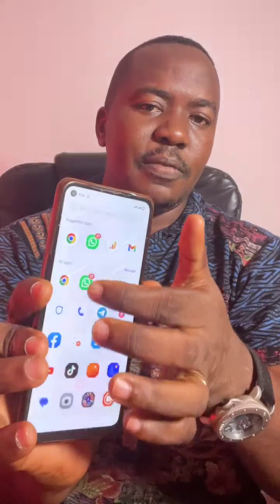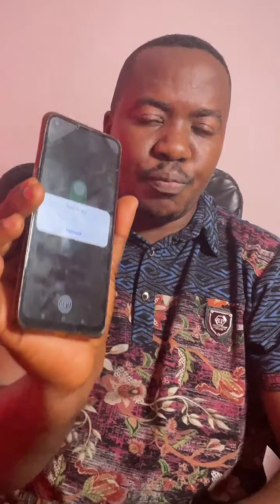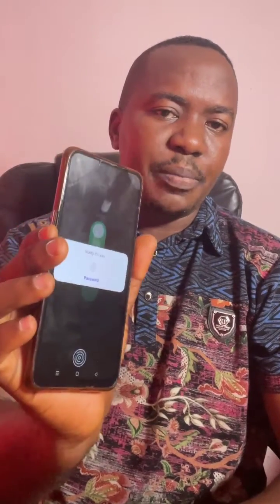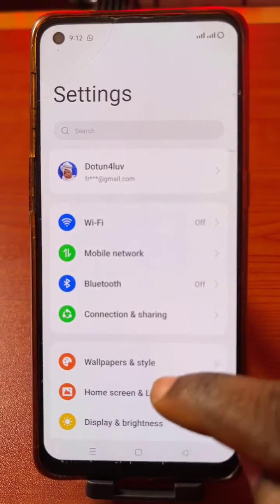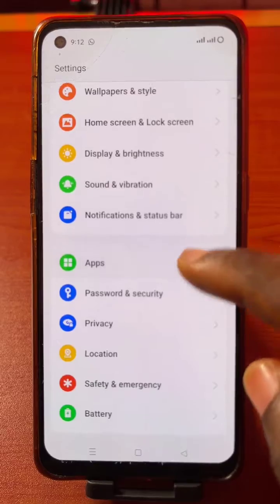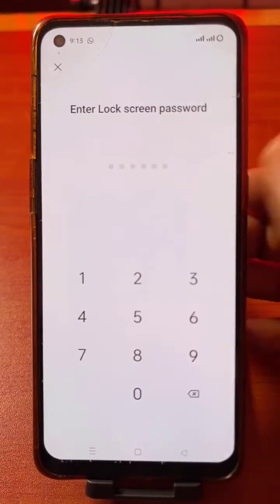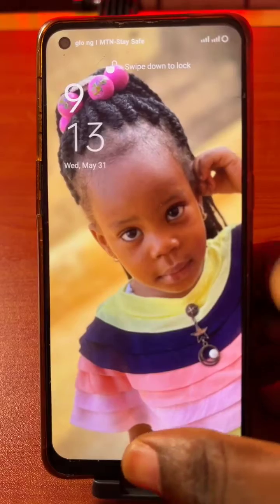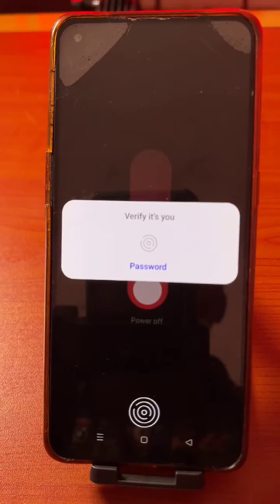How to Make Android Phone Request for Password before shutting down or restarting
With this video you can further increase our Android phone security by making it to request password before it shut down or restart.